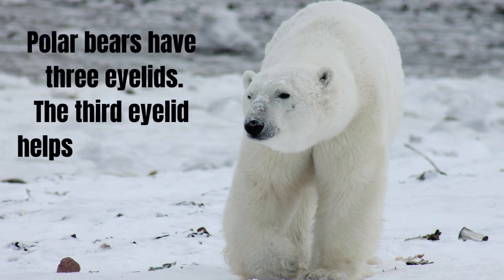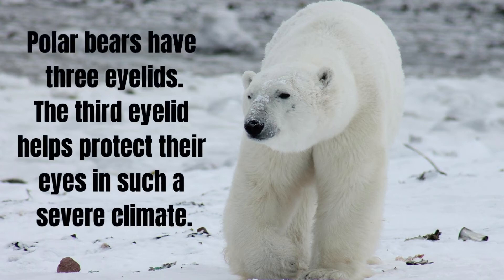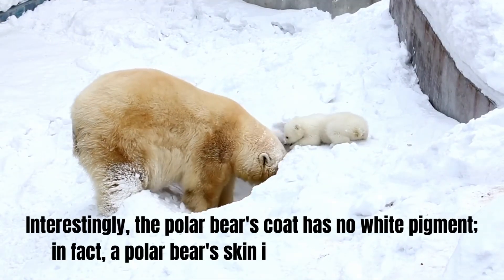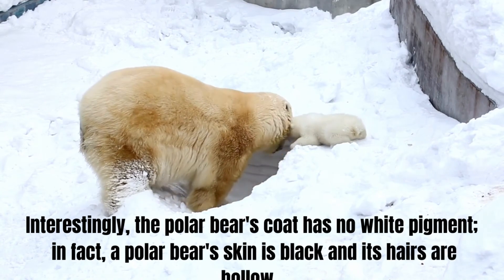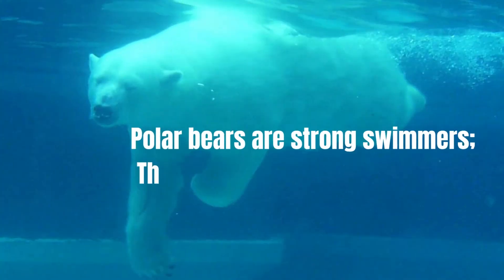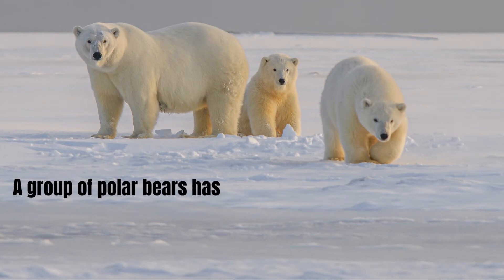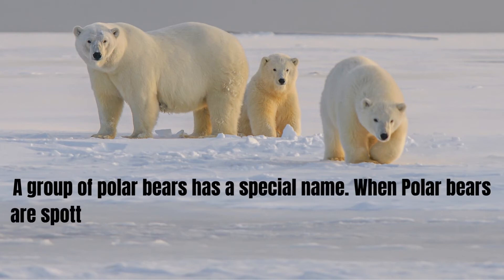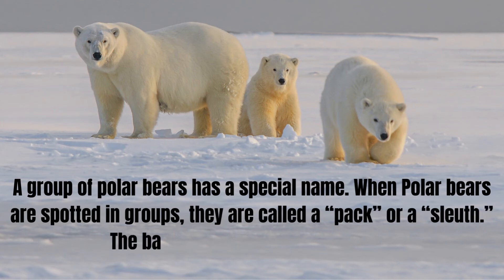What is color of Polar Bears skin?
Polar Bears skin to their eyelids information given in this video. How many eyelids do polar bears have?

Set of Learning Educational Animal Toys:

Boys T-Shirt: